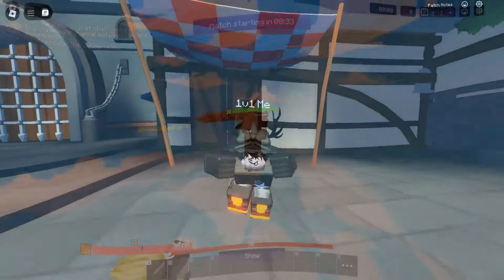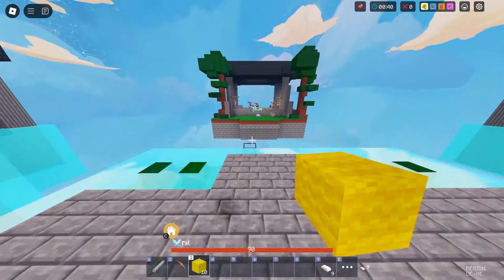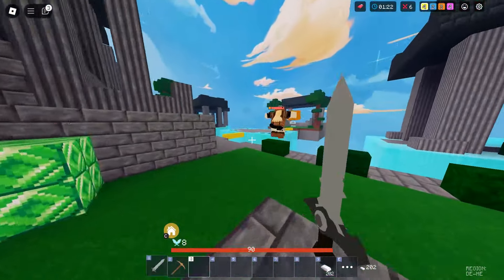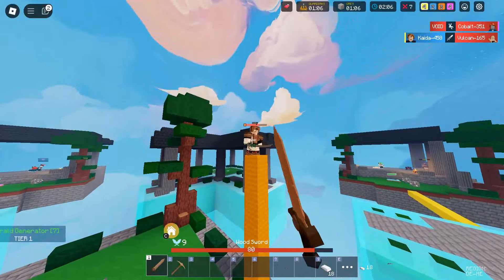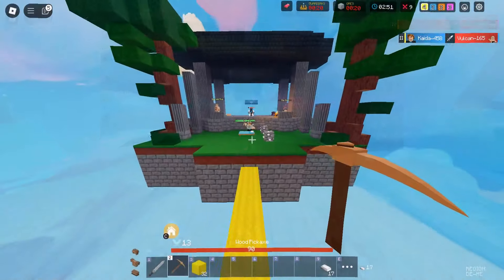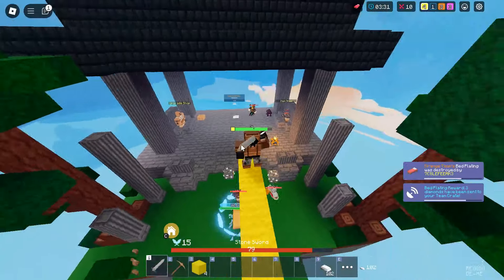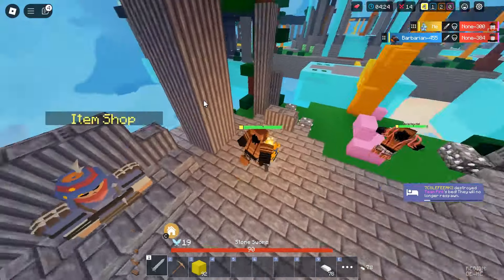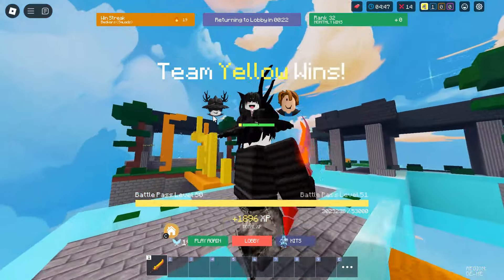Is THIS KIT *STILL OP* in Season 11 ? · ROBLOX BEDWARS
Have fun with the video and tell me your experiences in the comments!